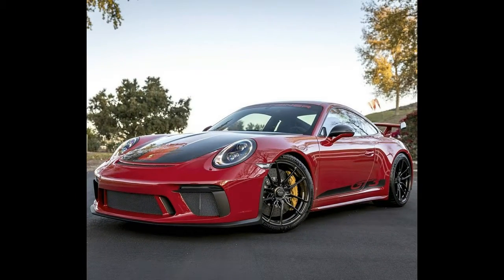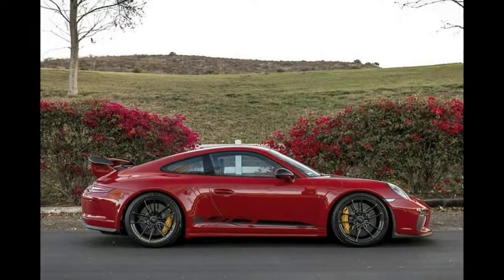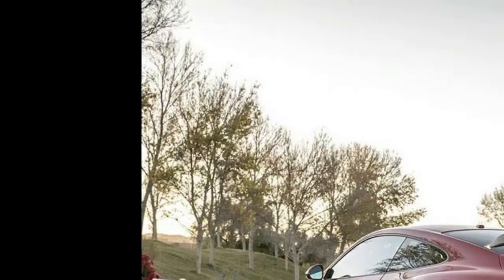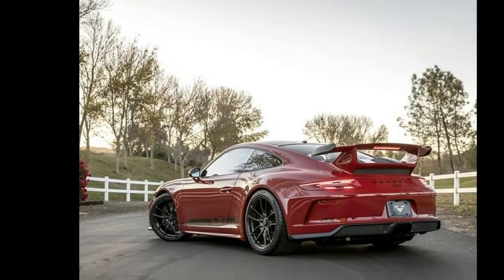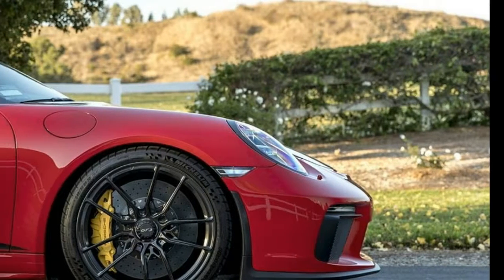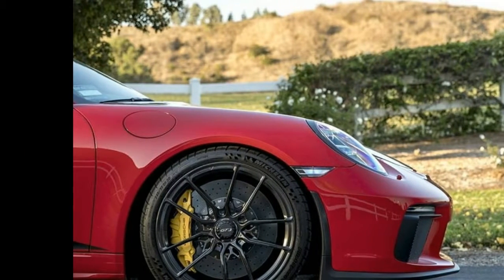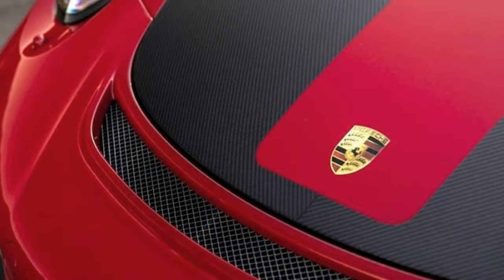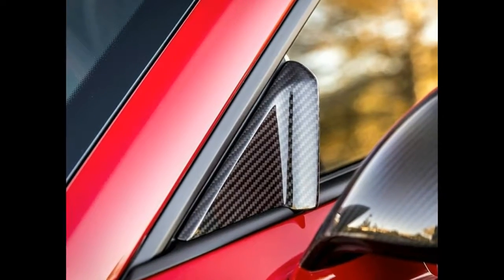Test Drive and Review : Vorsteiner Sprinkles Some Fairy Dust On The Porsche 911 GT3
The Top Cars, Car TV, Vehicle,
Just when you thought the 991.2-generation Porsche 911 GT3 couldn’t get any more impressive Vorsteiner has just released images of an example it has laid its hands upon.

This particular GT3 left the factory painted in Carmine Red and has since been outfitted with a Vorsteiner carbon fiber hood that bares a close resemblance to what you’ll find on the GT2 RS. Additionally the tuner has fitted a set of carbon fiber wing mirrors and carbon accents on the A-pillars.

Completing the modifications made are a set of gloss black Vorsteiner 20-inch wheels and an aftermarket exhaust from GMG Racing.

Powering the latest GT3 is a 4.0-liter naturally-aspirated flat-six derived from the unit used in the 911 GT3 R and the 911 RSR racer. It delivers 500 hp and 338 lb-ft and unlike its predecessor that was PDK-only can be paired to a six-speed manual transmission for the purists that prefer that extra bit of driver involvement.